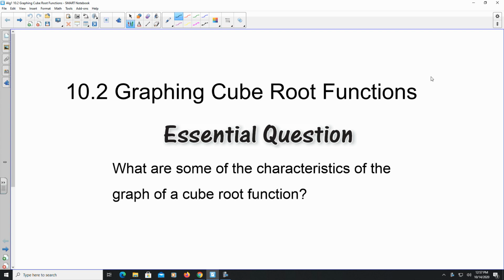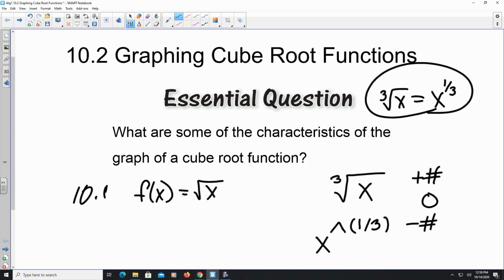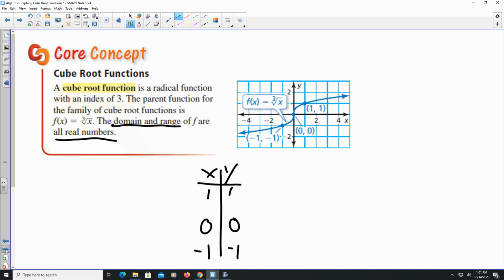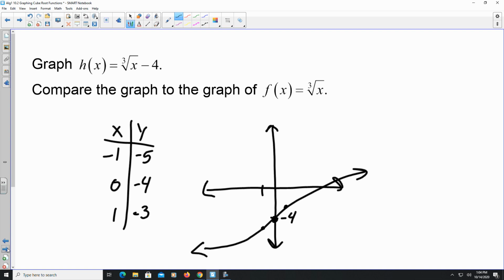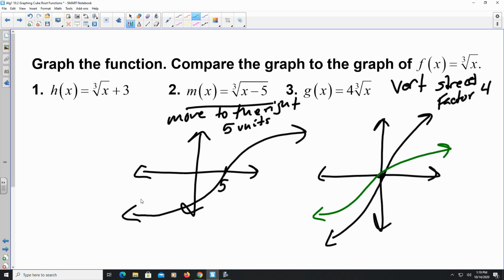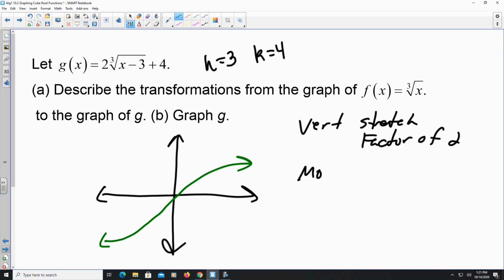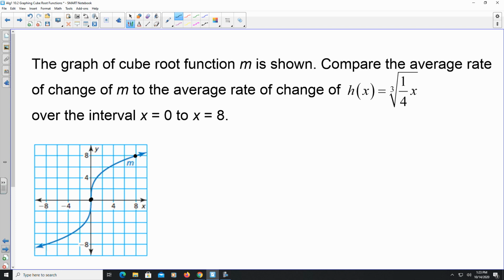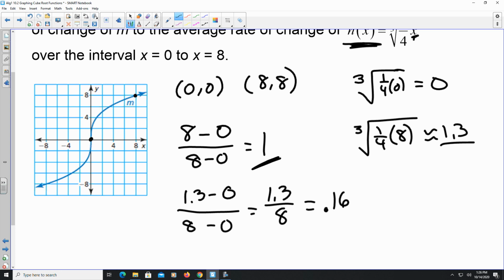10.2 Graphing Cube Root Functions